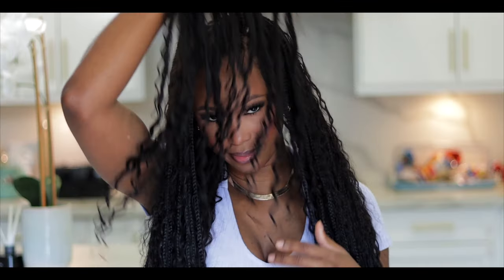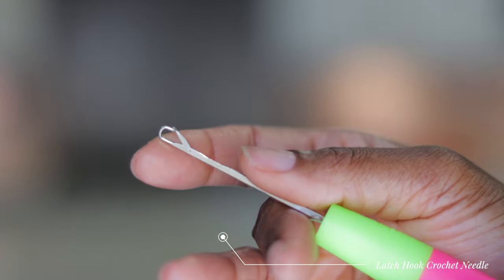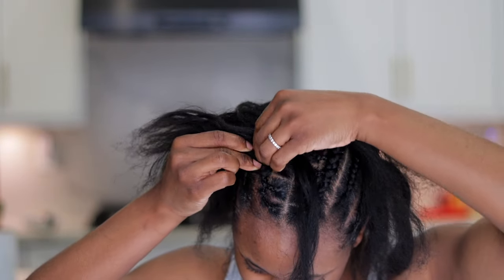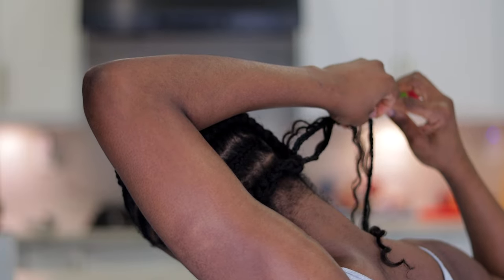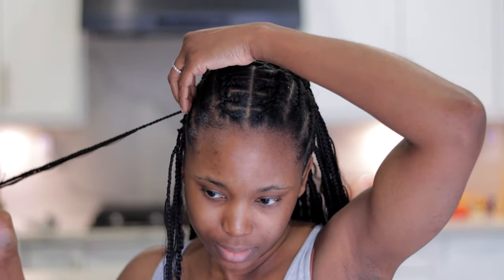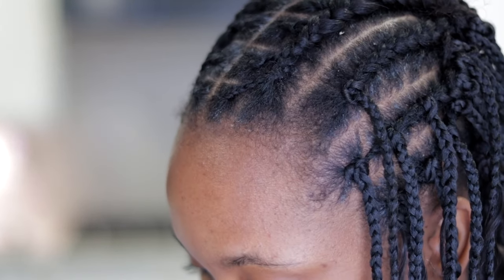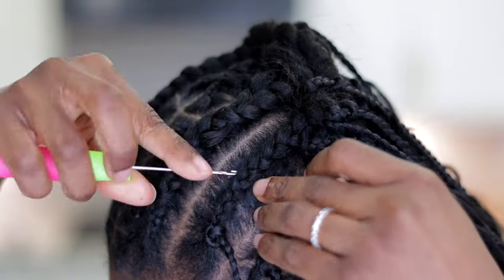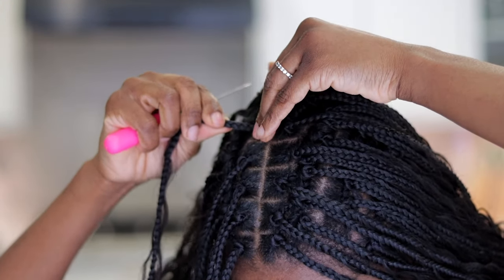WOW! Get This Boho Style Goddess Braids in Under 2 Hours | Ywigs Hair Crochet Tutorial for Beginners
No more hours spent braiding your hair, save money on constant hair braiding and effortlessly switch up your hairstyle with these genius pre-looped crochet box braids.

With the added bonus of using human hair, these crochet box braids are easy to maintain, lightweight and can even last longer.

Direct link to Ywigs 30 inches Crochet Box Braids with Human Hair Curls

xoxo